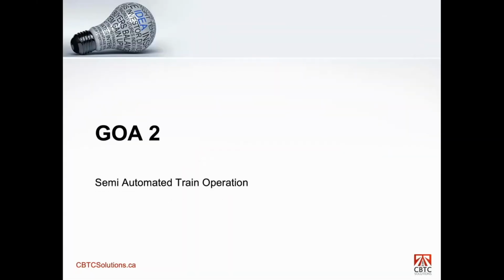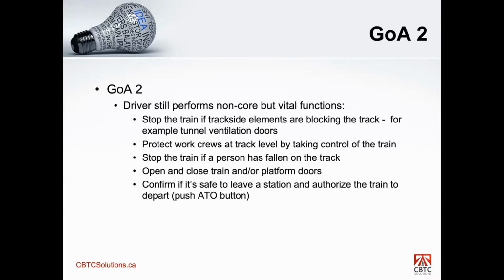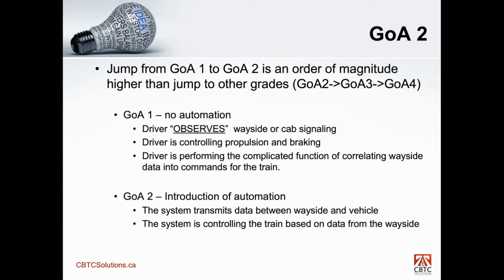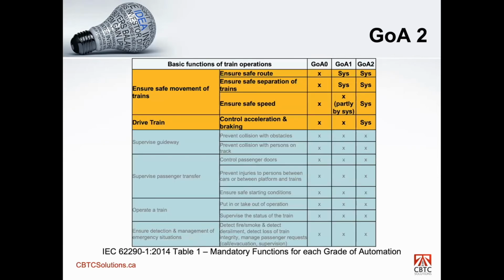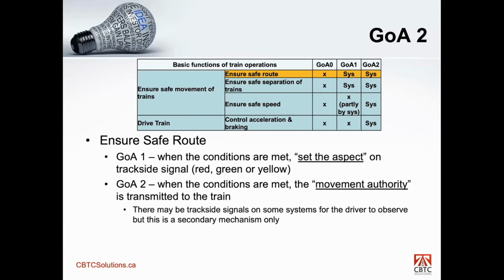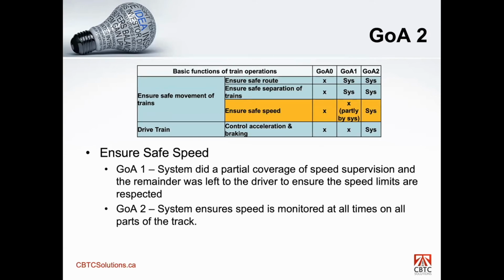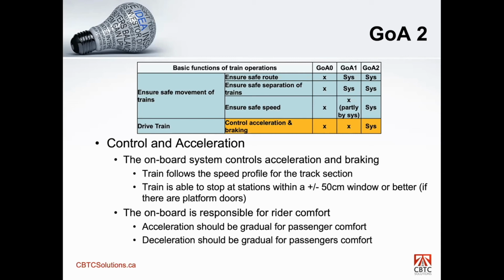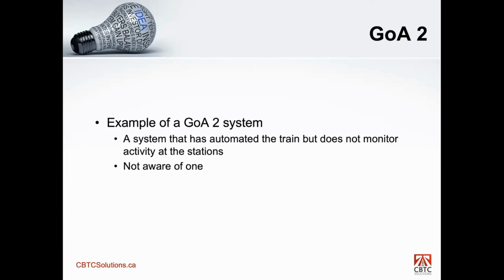GoA 2 - Semi Automated Train Operation (DTO)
Grade of Automation 2 (GoA 2) is where the core automation functionality is introduced. At this level, the train driver does not control propulsion or braking.

CBTCSolutions.ca